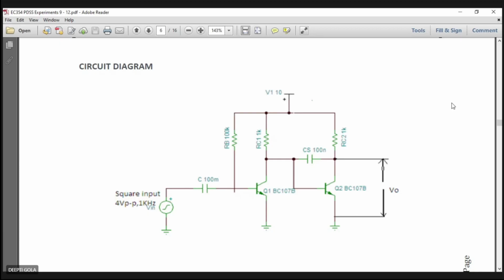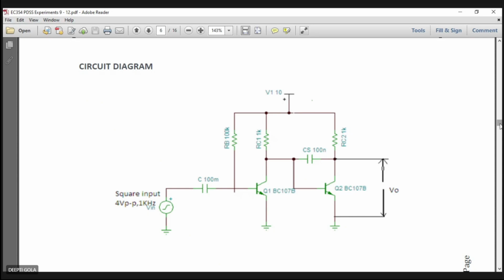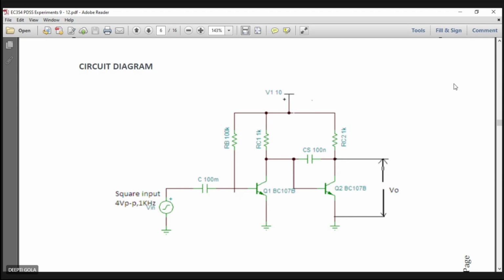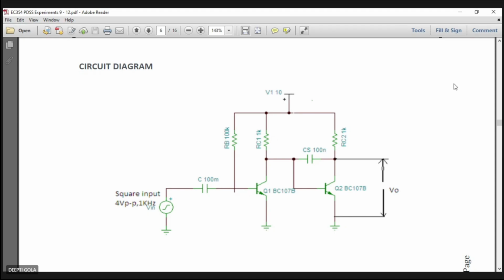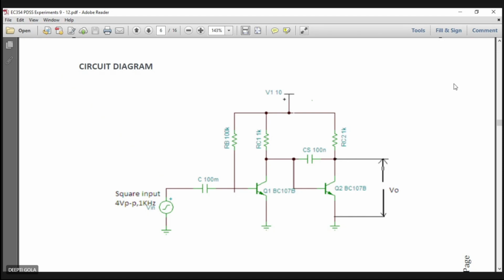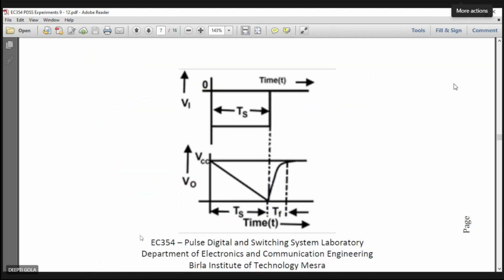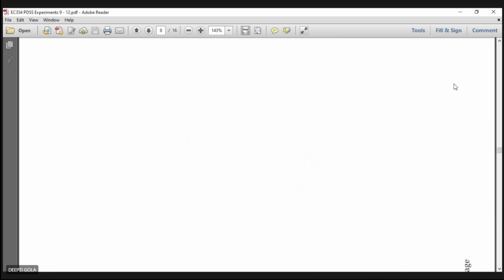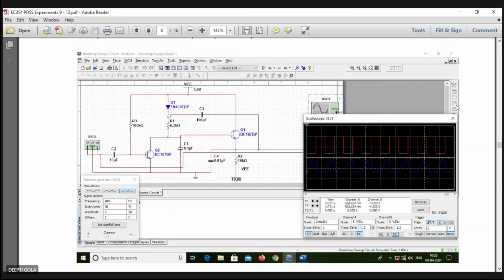PDSS Lab | Exp 10 | 21/03/22